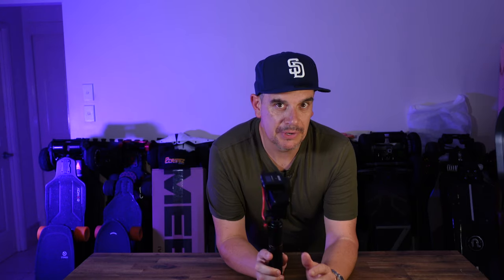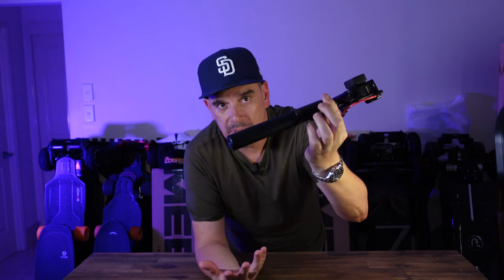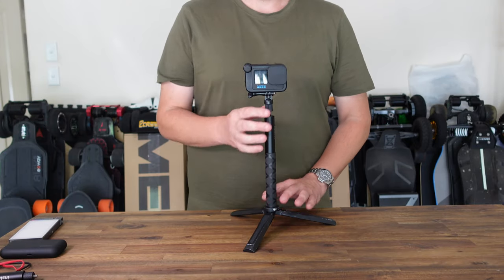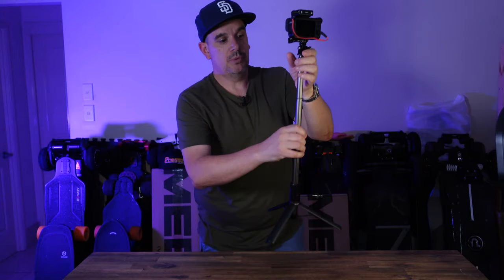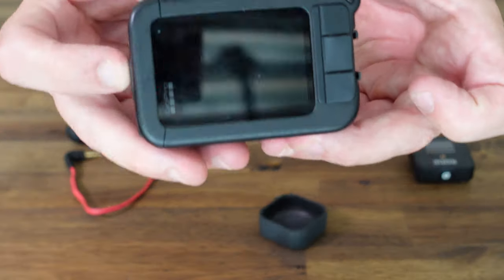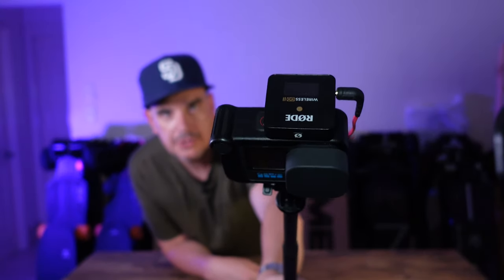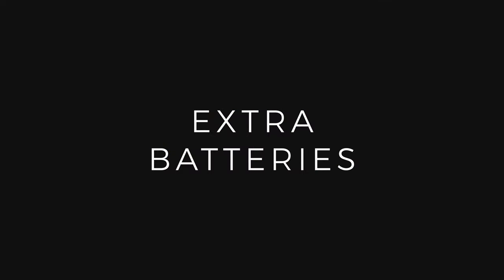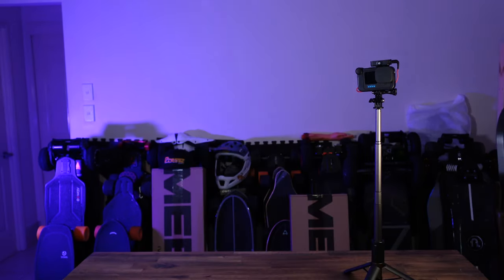GoPro Hero 9,10 & 11 Must have Vlog accessories in 2023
Battery Case: